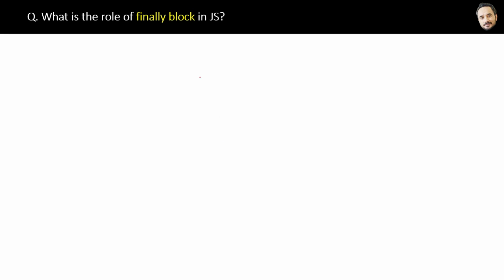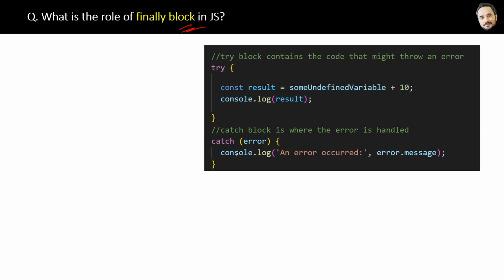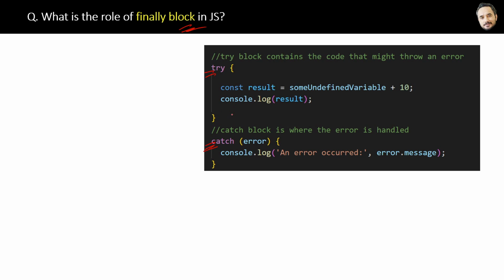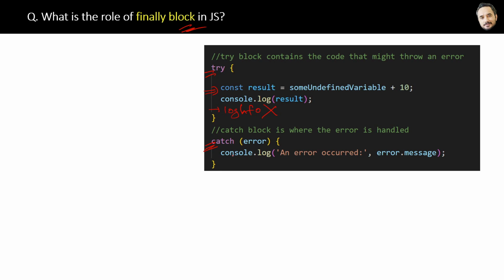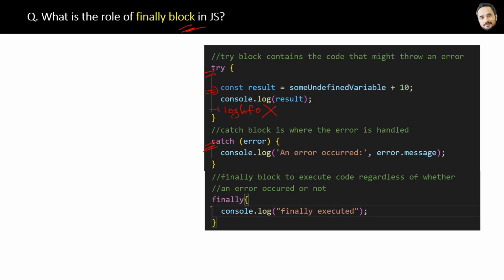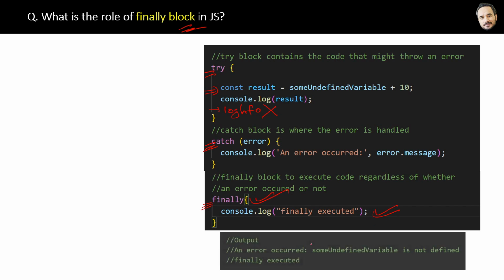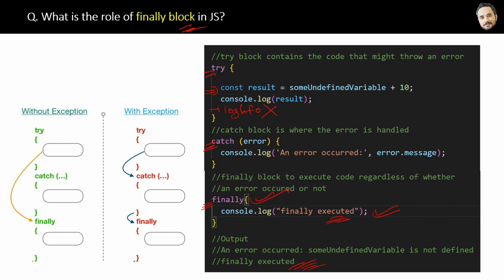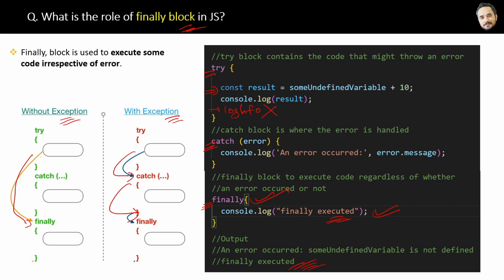JavaScript Interview - Q What is the role of finally block in JavaScript?